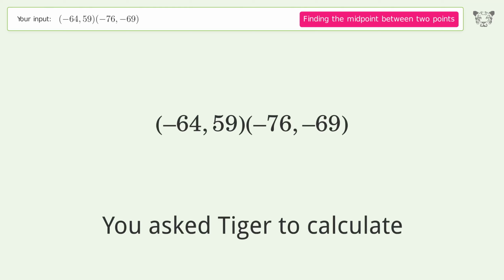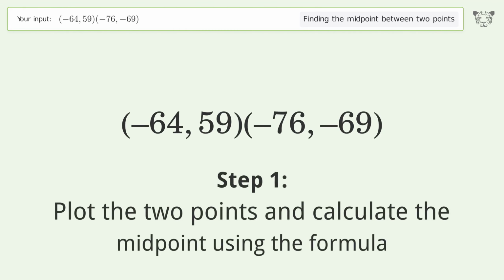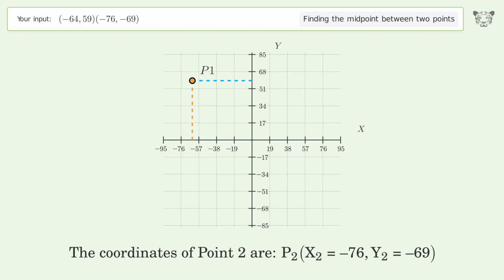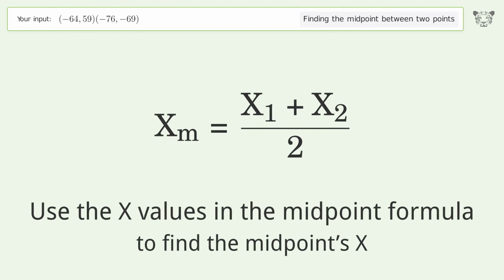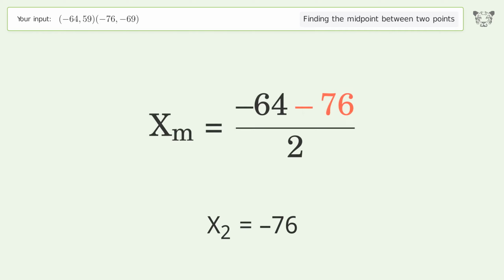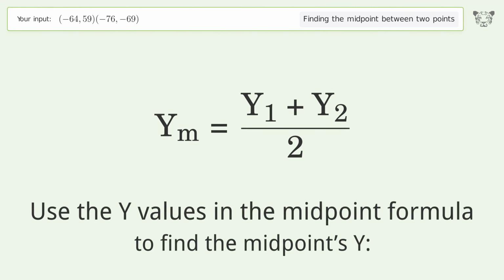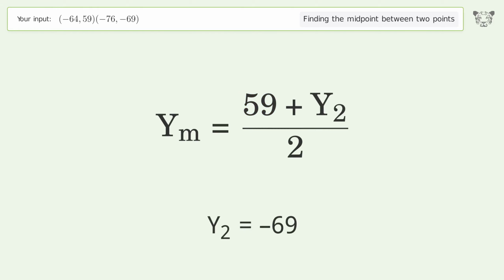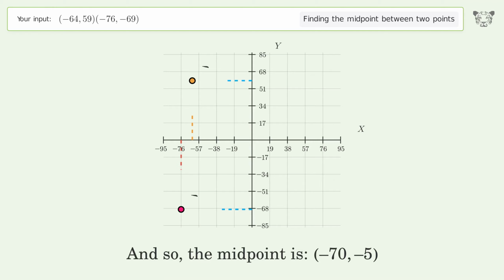Find the midpoint between two points p1 (-64,59) and p2 (-76,-69): Step-by-Step Video Solution